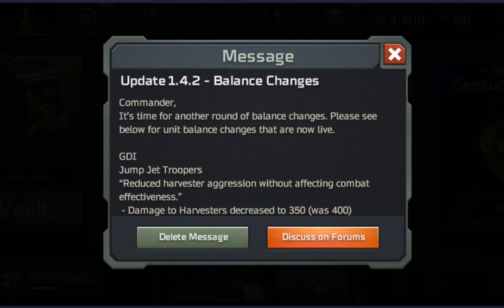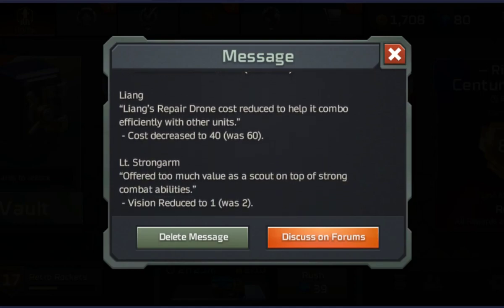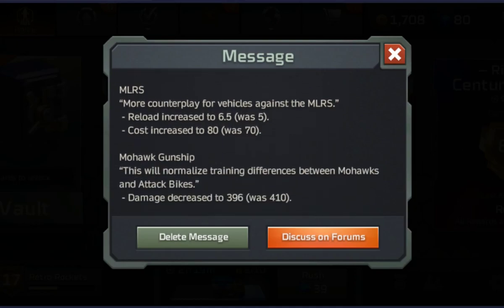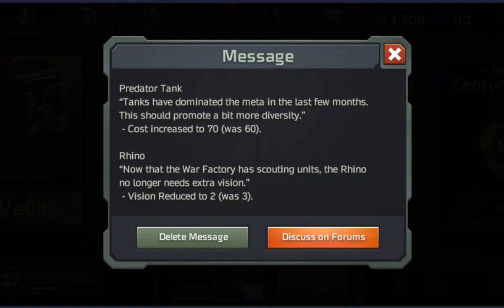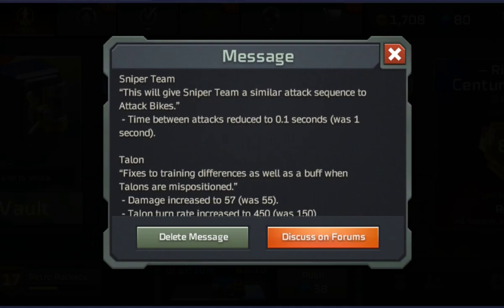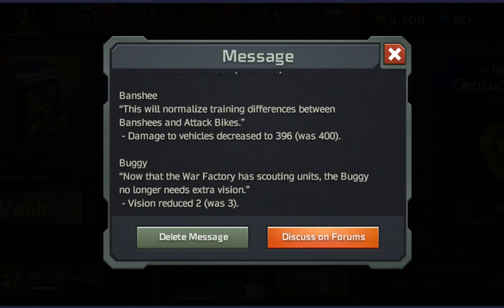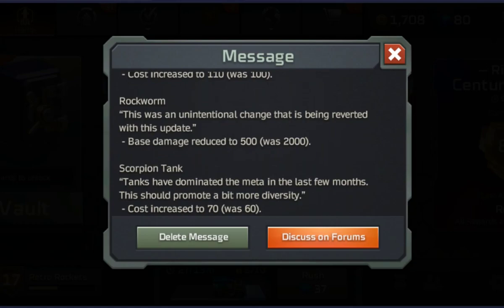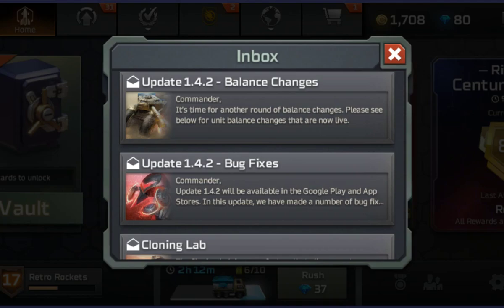Huge Unit Changes! Balance Update 1.4.2 - Command and Conquer Rivals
In this video I go over the unit changes in the most recent update. The reason I made a video for this is because they have made changes to A LOT of units which is quite unusual.

Command & Conquer Rivals is a great pick up and play Real Time Strategy Mobile game and I hope my videos can help you improve your C&C Rivals skills!